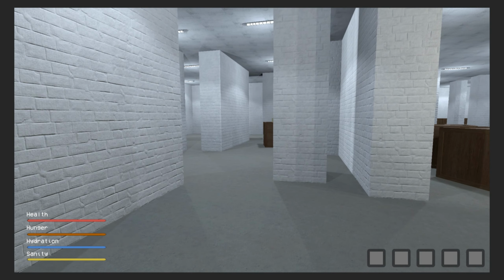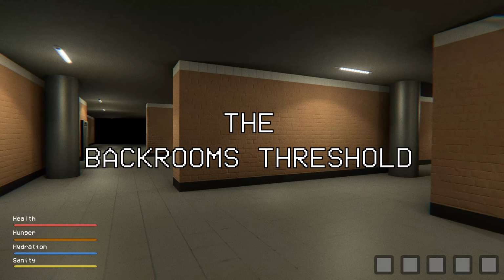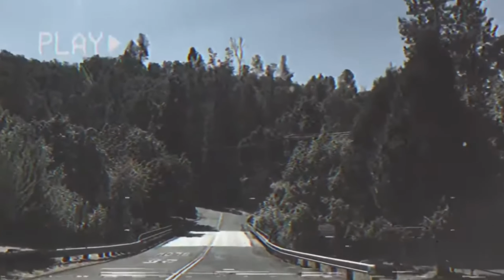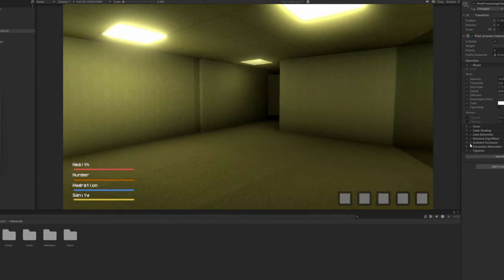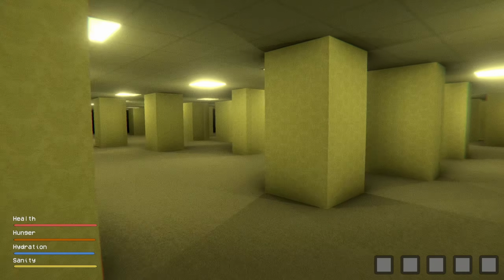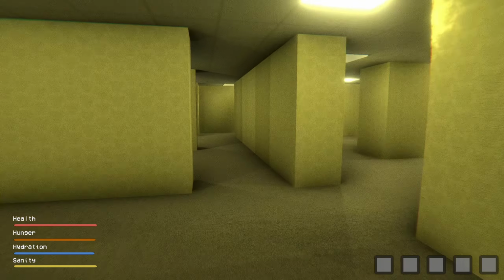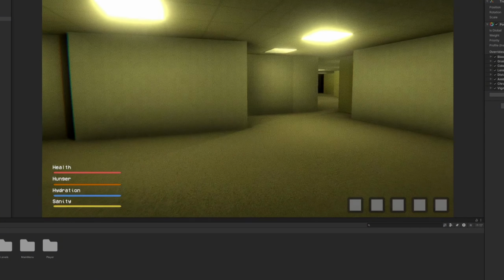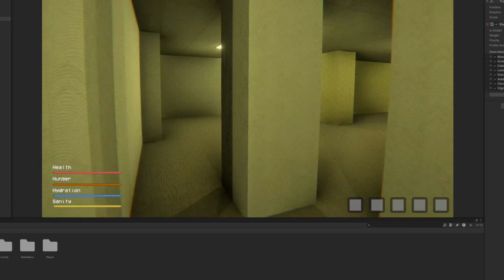Post Processing SAVED my game...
*CORRECTION* - Post Processing is not applied after the GAME is rendered but the 3d enviroment! (0:34)